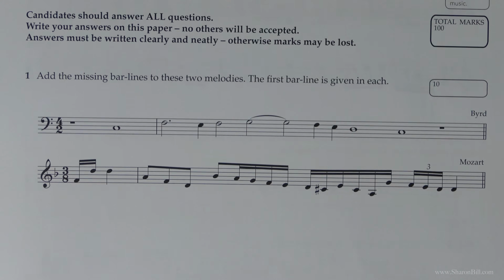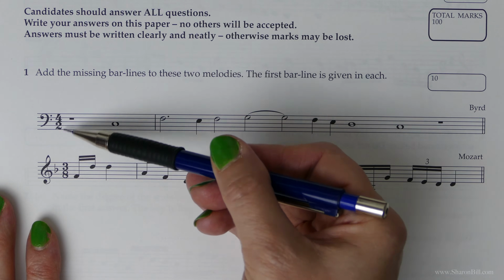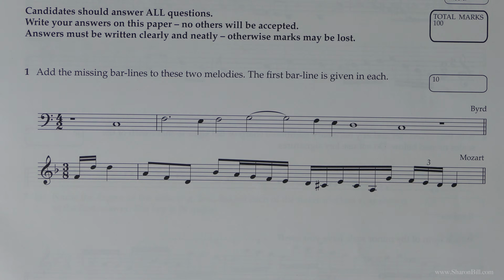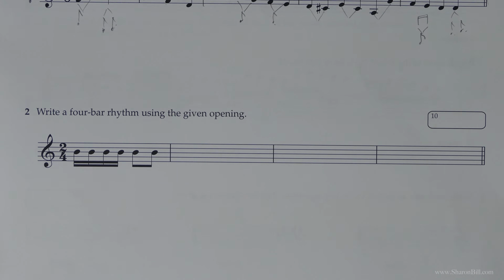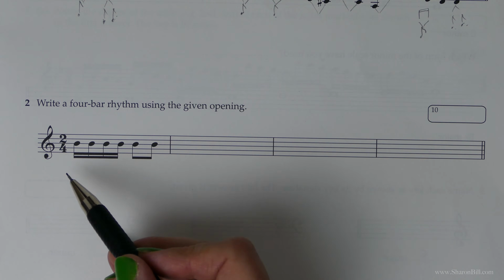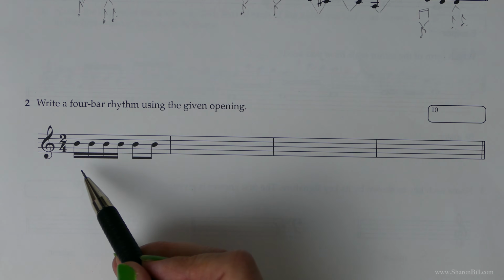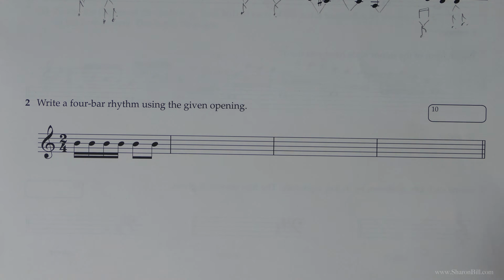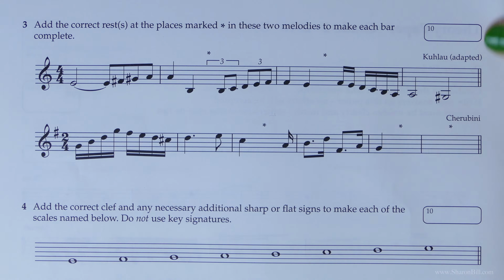ABRSM Music Theory Grade 2 Past Paper 2016 S Part 1 with Sharon Bill